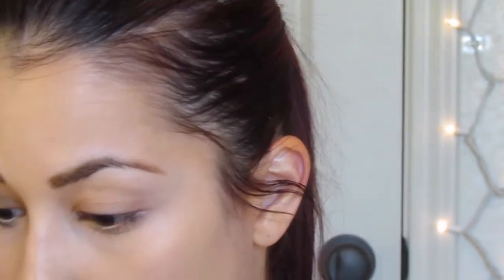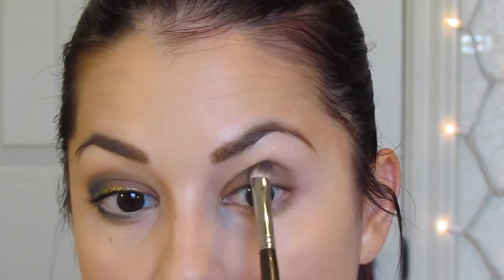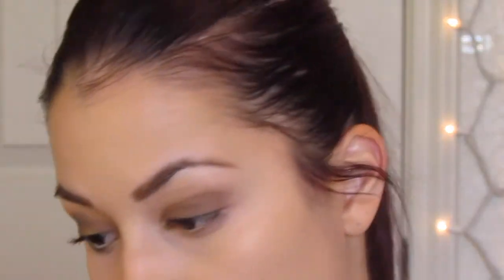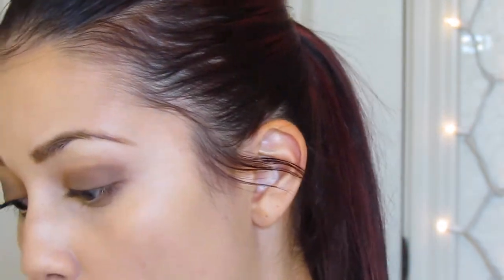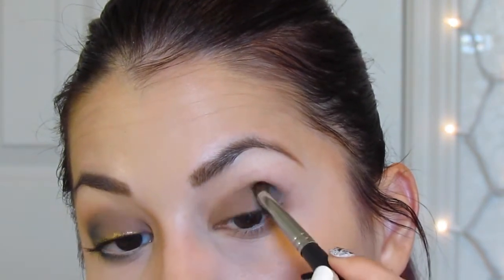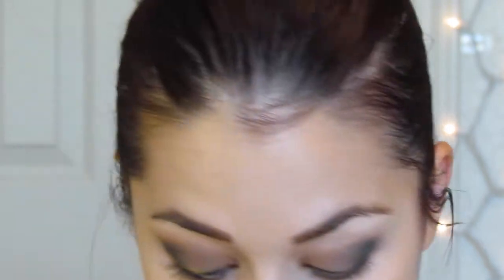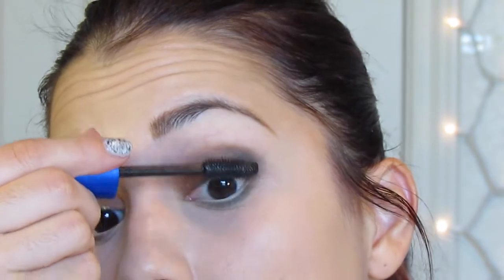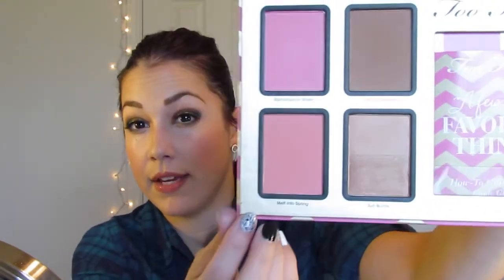Glamorous Holiday Makeup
An easy glamorous holiday inspired makeup look. I think this look is perfect for this holiday season! May you all have a fantastic Thanksgiving with your loved ones!

Products used:
*Too Faced A few of my Favorite Things palette (eyeshadows used: Cream colored ponies, Chocolate Milk, Woolen Mittens, & Blue Satin Sashes)
*I also used the Chocolate Soleil and Melt into Spring blush & bronzer from the same palette
*Urban Decay liquid liner in "El dorado" (glittery gold)
*2 lip options: Maybelline the Elixir in Caramel Infused (natural everyday color) and Bare Minerals Marvelous Moxie lipstick in "Never say Never" (hot fuchsia pink)
*Kiss False eyelashes
*Lancome Teint Idole foundation (not shown in video)

Review on Too Faced A few of my Favorite Things 2013 holiday set